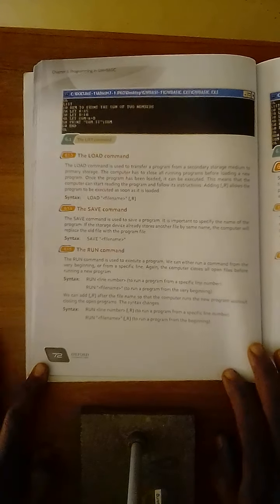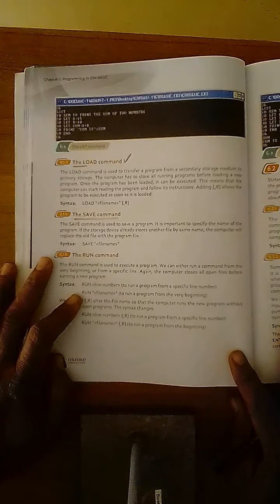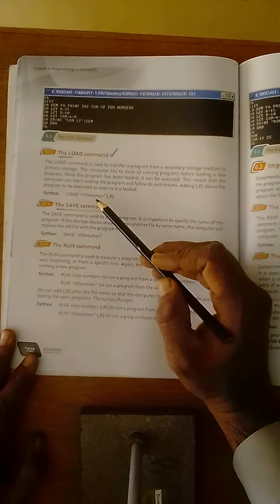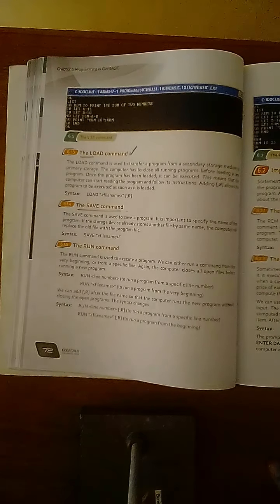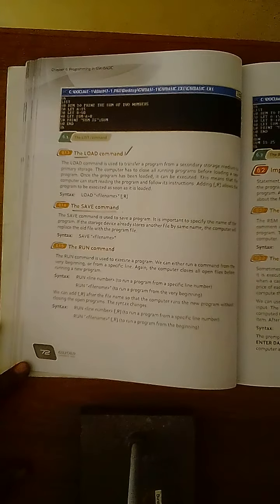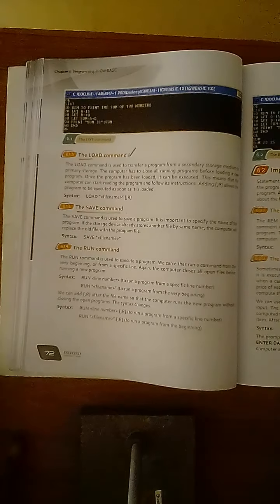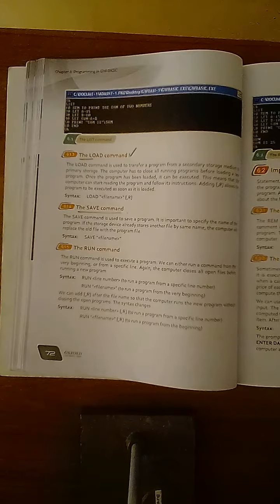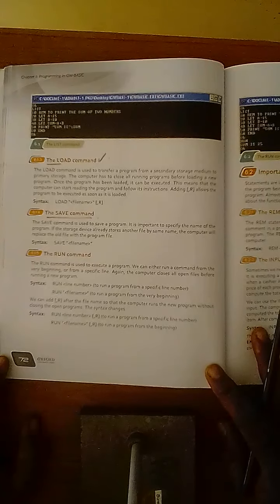Class VIII Computer Chapter 06 Lecture 02